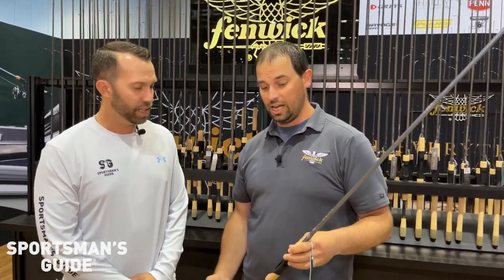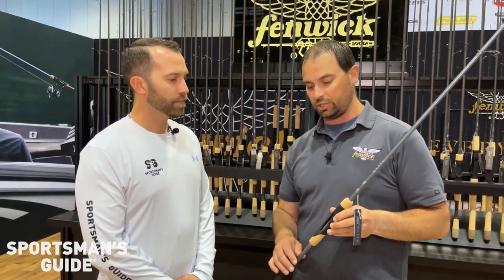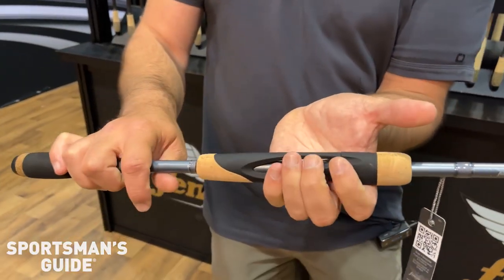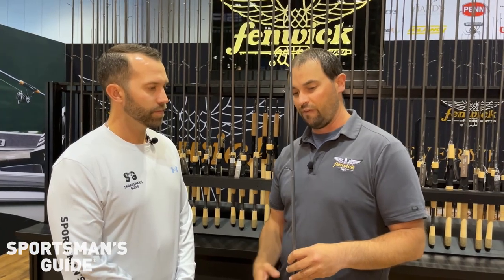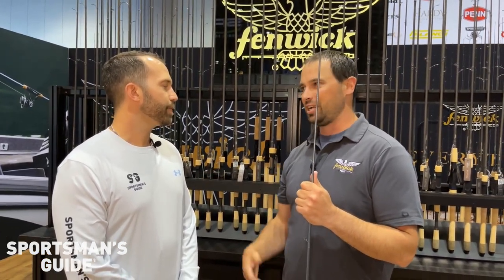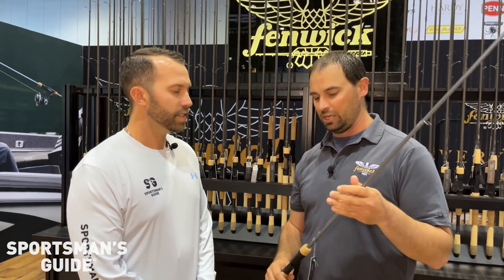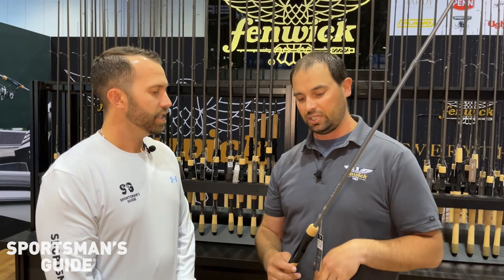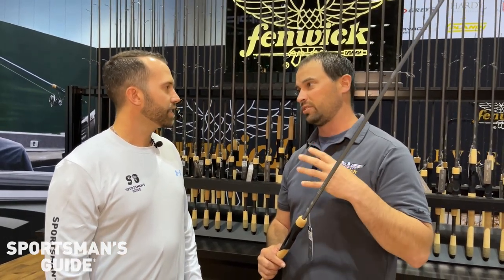Fenwick Elite - SG at ICAST 2023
We stopped by the Fenwick booth at iCAST 2023 to discuss their new Fenwick Elite fishing rods. Elite Rods feature a new and improved reel seat that’s made to fill your hand and allows you to feel almost anything. Get yours soon at SportsmansGuide.com.